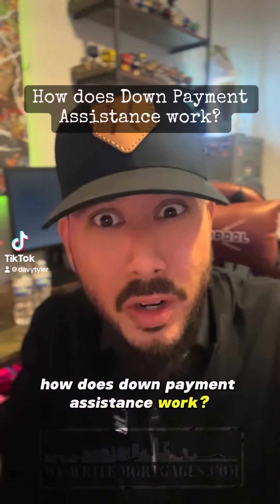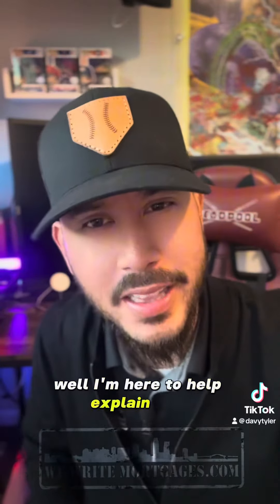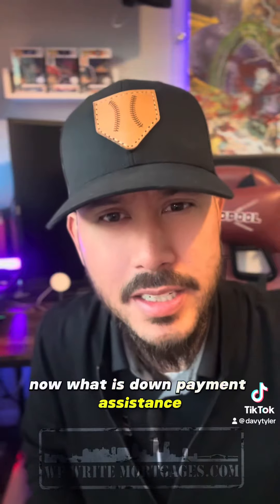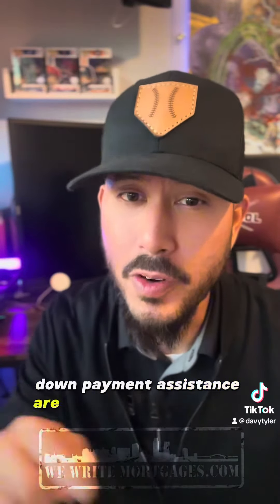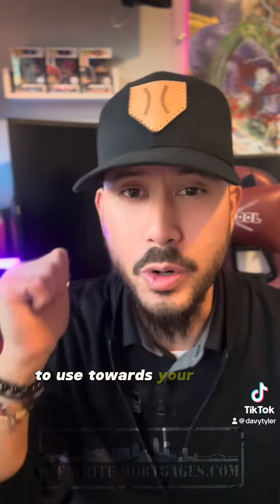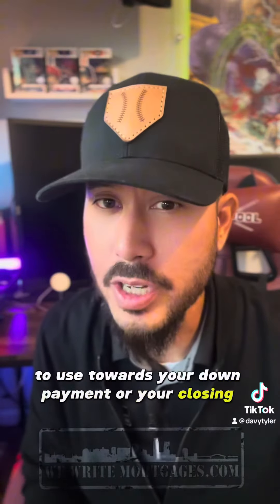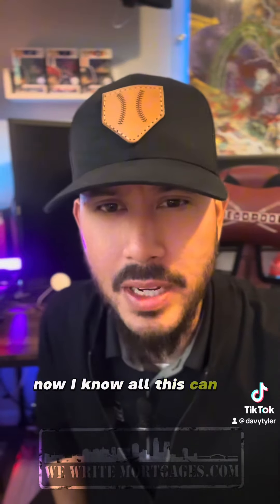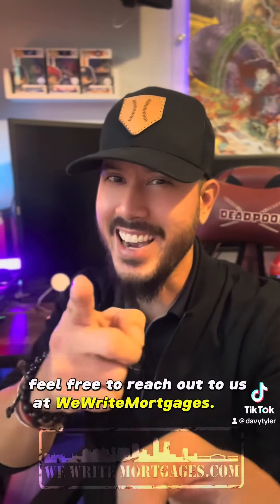How does down payment assistance work??